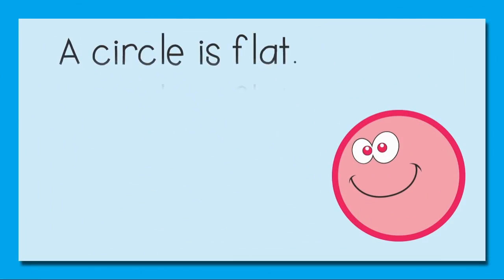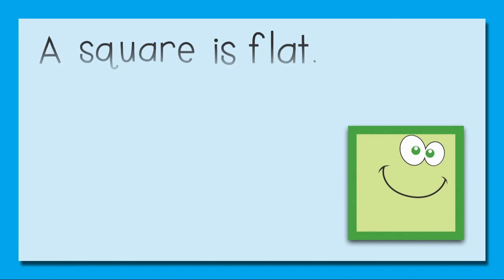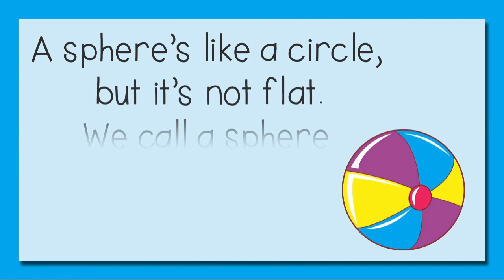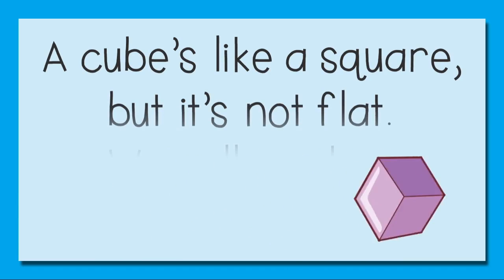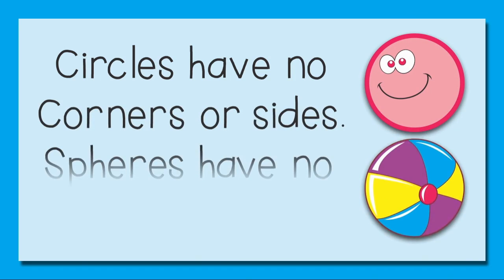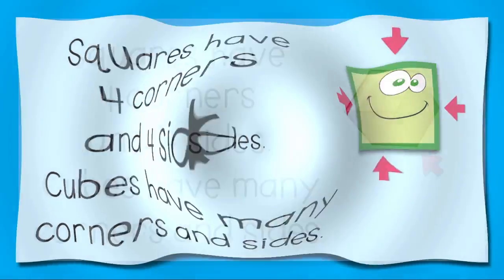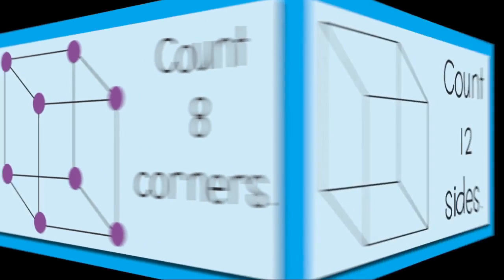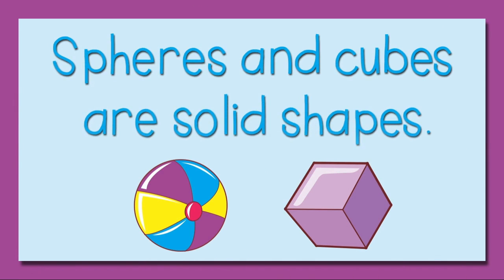Flat and Solid Shapes | EduTunes With Miss Jenny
This video is about flat and solid shapes.